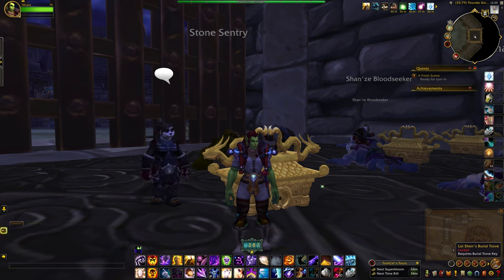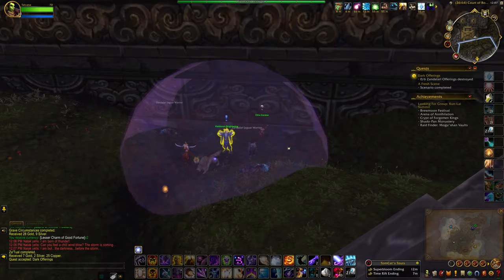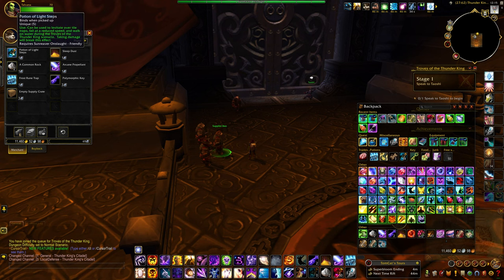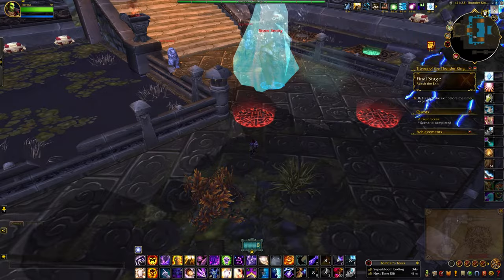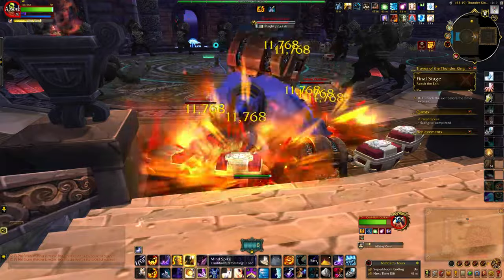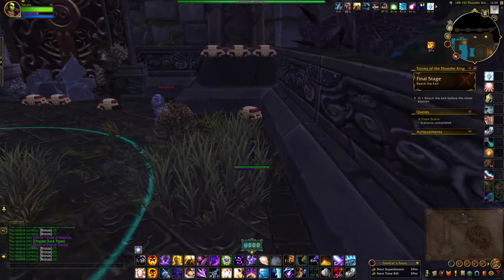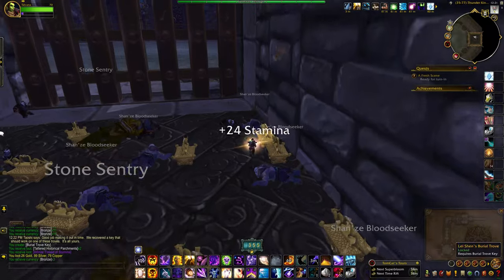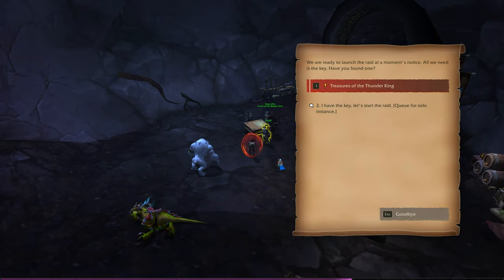Master The Troves Of The Thunder King With These Speed Run Tips And Tricks!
How to complete the Troves of the Thunder King achievement and three objectives using one key. Dependant on RNG for the golden chests. Includes some bloopers at the end from my first run back after so many years. This is a marked improvement from my first videos back in 2013. LOL! The Treasure Saurok can appear in at least 3 golden chests around the central ring of the second room. Speaking to Tenwu to exit the scenario rewards you with an extra Burial Trove Key.

0:00 Before you start
0:57 Free Key
1:27 missing NPC
1:53 Scenario location
2:22 Exalted prep
3:45 Speed Run
4:45 Treasure Saurok
7:15 God-Hulk
9:10 Tenwu
9:48 Outro
10:00 Bloopers

Game content recorded from World of Warcraft: Dragonflight (Patch 10.2.7) Pandaria: Remix